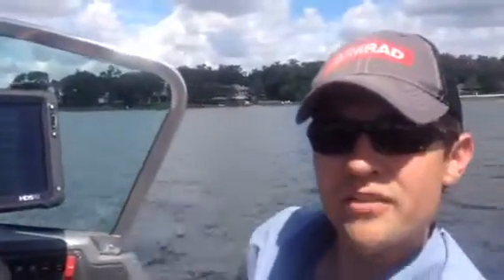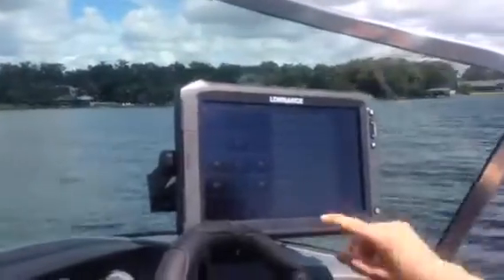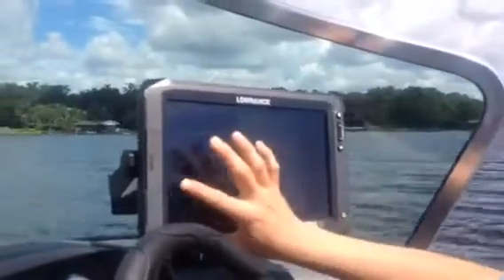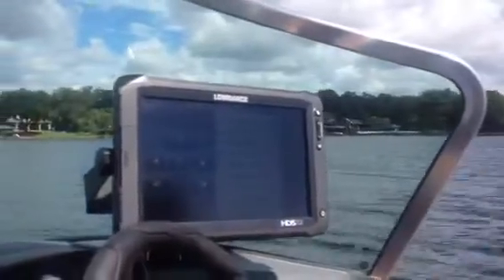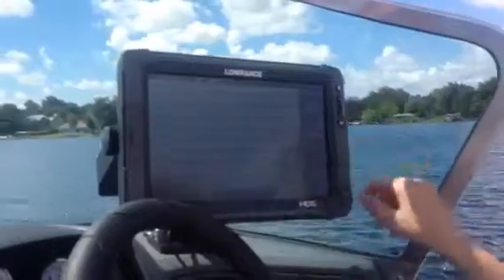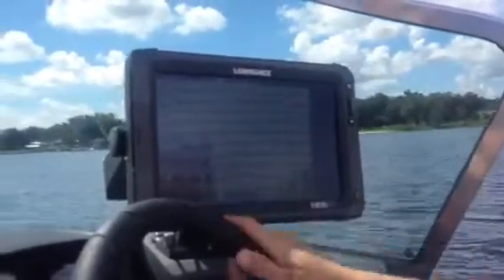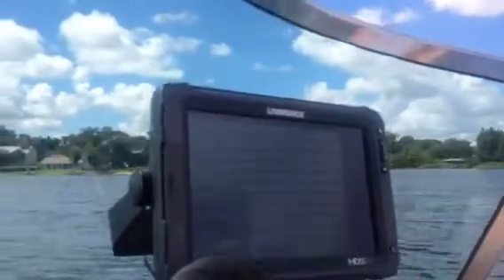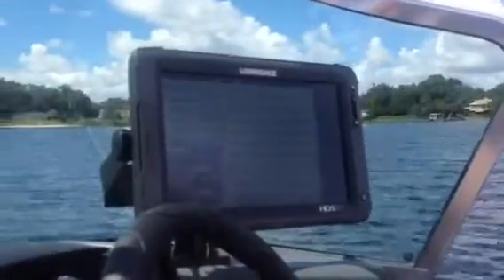Unlock Lowrance Smart Steer Ultimate Demo for Safer Boating | Revolutionary Navigation Tech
Welcome to the Ultimate Lowrance Smart Steer Demo Your Guide to Safer and Smarter Boating! Are you ready to elevate your on-water experience with cutting-edge navigation technologies? In this extensive and engaging video, we dive deep into the captivating world of Lowrance Smart Steer. Designed to revolutionize the way you navigate, this technology is perfect for both seasoned captains and novice boaters alike who are eager to enhance their time on the water!

### Why Lowrance Smart Steer?
Lowrance Smart Steer has emerged as a game-changer within the boating community, providing unparalleled ease and efficiency with every journey. Its user-friendly interface allows boaters to gain total control and confidence on the water, transforming every ride into a joyous adventure. In this video, we will explore a wide range of features, including

- Adaptive Navigation Instantly adjust your boat's movements for a smoother sailing experience that responds to your environment.

- Automated Course Adjustments Navigate seamlessly with built-in algorithms that dynamically adjust your course based on wind and current, ensuring greater accuracy and safety.

- User-Friendly Controls Experience simplified commands that simplify navigation, making it accessible for both seasoned enthusiasts and those just beginning their boating journey.

- Integration with Other Lowrance Devices Benefit from complete connectivity by synchronizing Lowrance Smart Steer with your existing marine electronics, including charts and fish finders.

Join us as we unpack the key features of Lowrance Smart Steer through a series of informative segments. You will gain invaluable insights on

- Step-by-Step Setup Guide A thorough walkthrough on how to initialize your Smart Steer system effectively, ensuring you maximize its capabilities.

- Live Demonstrations of Navigation Capabilities Watch real-time applications of the features, showing you how to maneuver like a pro.

- Tips for Maximizing Functionality Gain practical tips to get the most out of your Lowrance technology on the water.

- Key Troubleshooting Advice Learn strategies to handle common issues to guarantee a smooth and enjoyable experience on your boating adventures.

Our expert instructor comes with years of extensive boating experience combined with a passion for sharing the latest advancements in marine technology. With a wealth of hands-on knowledge, you will receive actionable tips that can be put into practice instantly, empowering you to feel confident while navigating.

### Course Highlights
- Arena for Interaction Engage with our instructor! Share your boating experiences and questions in real-time during our live sessions.

- Visual Demonstrations Enjoy clear, concise visuals that enhance learning and retention of key concepts.

- Full Technical Support Need help? We offer assistance before, during, and after the demo, ensuring you always have the support you need.

- Exclusive Content Unlock insider tips and hacks that seasoned boaters treasure, delivered right to your fingertips!

This is more than just a demo; it’s your entryway into becoming a smarter, more responsible boater! By mastering tools like Lowrance Smart Steer, you're taking monumental steps towards modernizing your maritime adventures. Safety and confidence are paramount, so equip yourself to navigate with the utmost assurance!

### Transform Your Boating Experience
By adopting advanced tools like Lowrance Smart Steer, you’re not just having fun; you’re enhancing the safety and enjoyment of all aboard! Embrace this opportunity to innovate your navigation capabilities!

Your engagement helps us create more valuable content tailored for passionate boaters like you.

### Stay Updated!
We are excited to bring you regular updates on the latest advancements in boating technology!

Ready to Innovate Your Navigation?
Dive into this Lowrance Smart Steer Demo and embark on a transformative era of smarter boating today!

Instagram [@bass_angler_mag] (  / bass_angler_mag  )
Facebook [Bass Angler Magazine] (  / bassanglermagazine  )

Remember, every moment on the water counts! Let’s navigate smarter together!